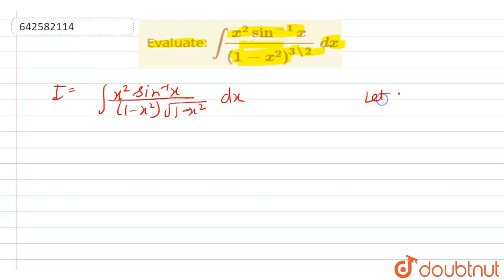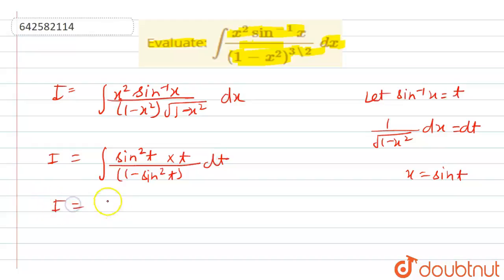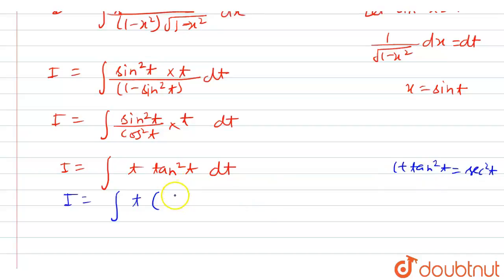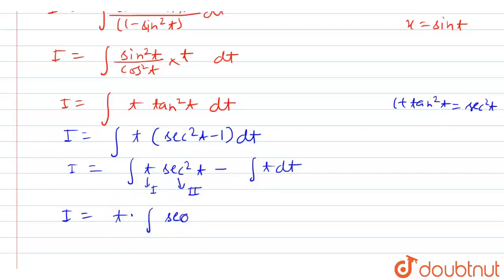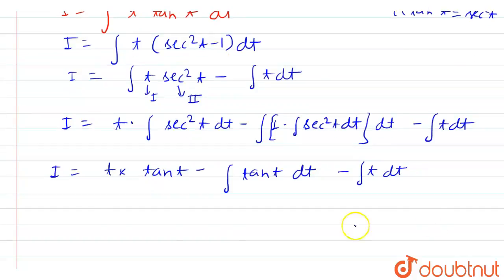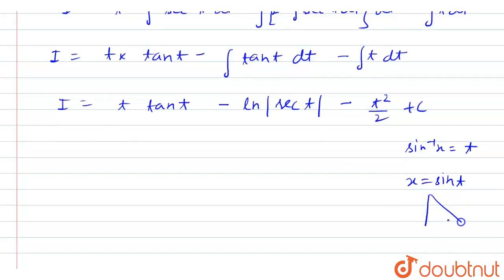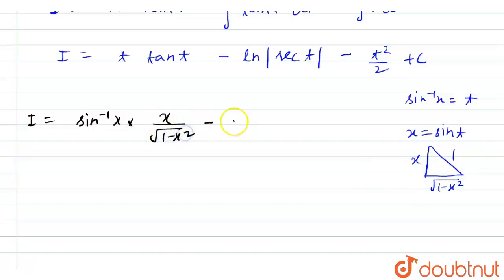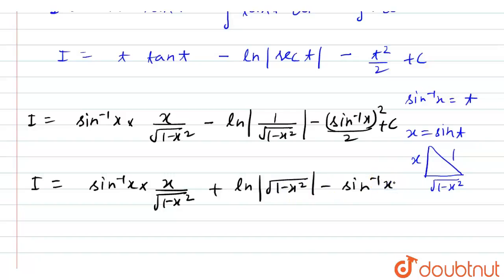Evaluate: int(x^2sin^(-1)x)/((1-x^2)^(3setminus2))\\ dx | 12 | INDEFINITE INTEGRALS | MATHS | RD...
Evaluate: int(x^2sin^(-1)x)/((1-x^2)^(3setminus2))\\ dx
Class: 12
Subject: MATHS
Chapter: INDEFINITE INTEGRALS
Board:CBSE

👉 Have Any Query? Ask Us.